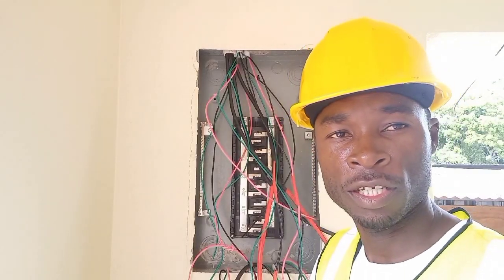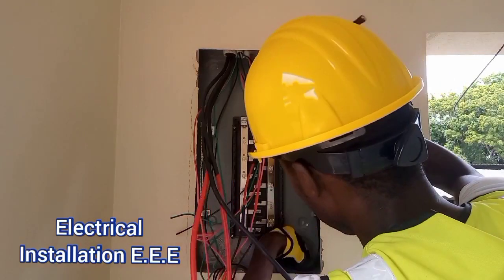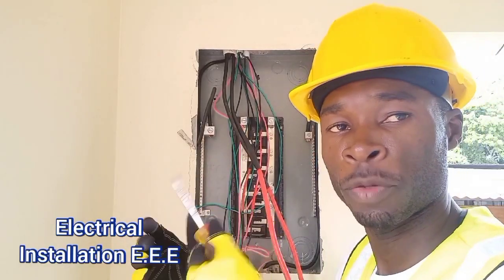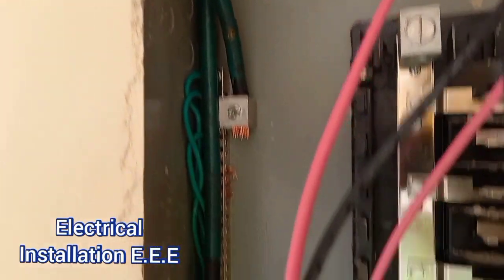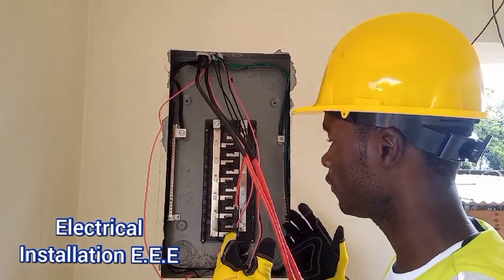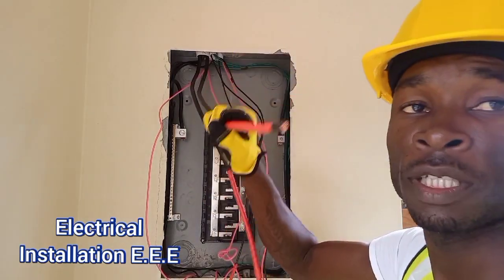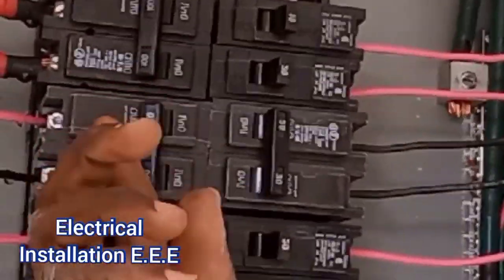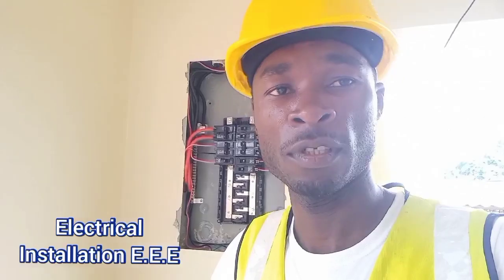How to connect a Sub-Breaker Panel !! Why the neutral & ground separated in a Sub-Breaker Panel?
If a ground fault occurs it needs one low impedance path to the main panel which transfers current to the transformer and back to the main panel breaker to clear the fault , with ground and neutral bond in the sub-panel current can travel on both the ground and the neutral back to the main source etc . The ground wire in the sub-panel should always be zero potential difference (pd). Neutral and Ground should always be separated in a sub-panel whilst in the main there should be a bond.

@Electrical Installation E.E.E